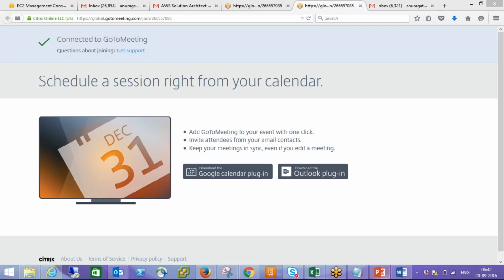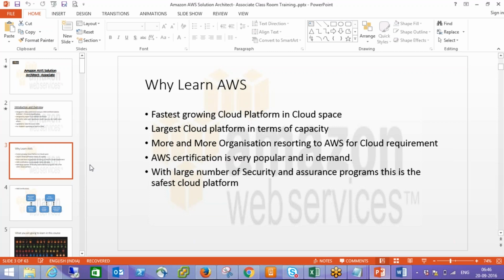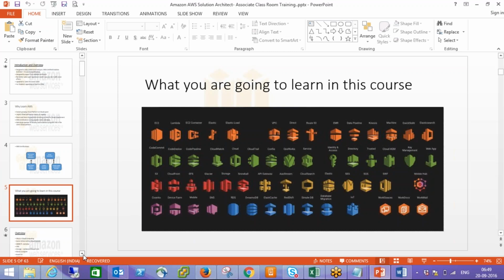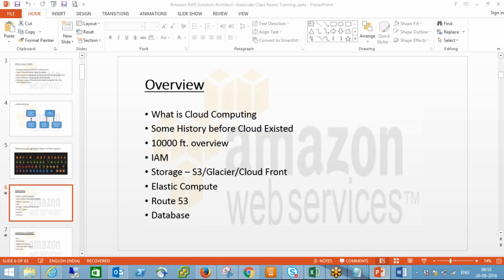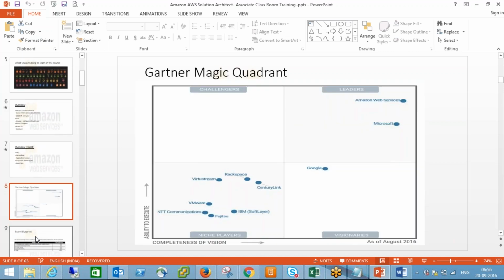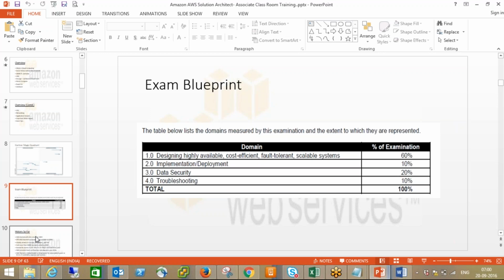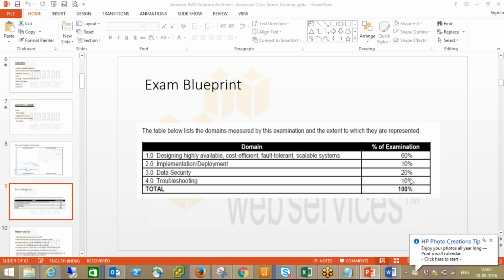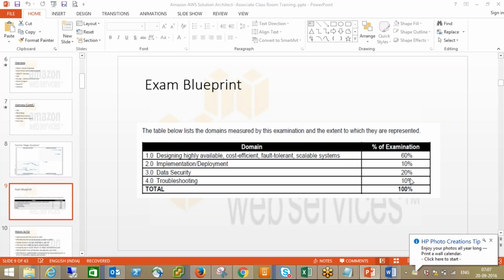AWS Solution Architect - Associate Level Demo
aws Online Training in Hyderabad for aws Classroom Training, Corporate Training, Corporate Online Training